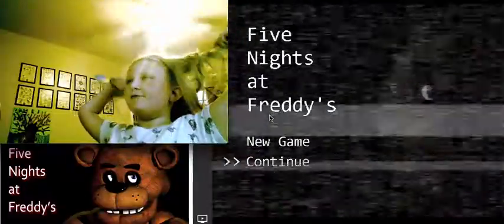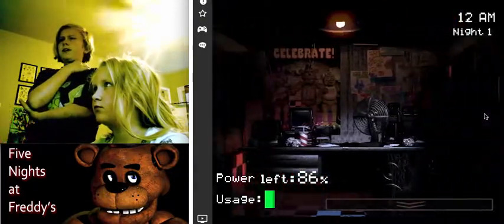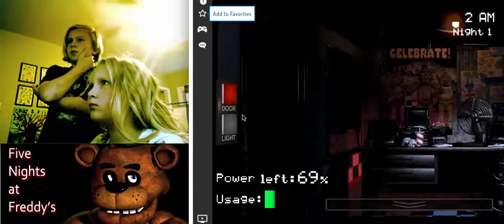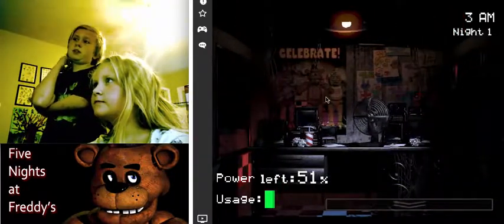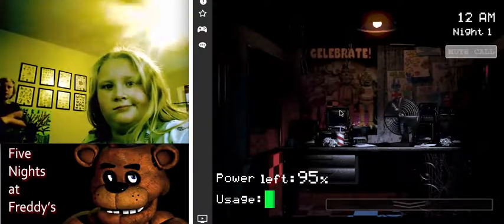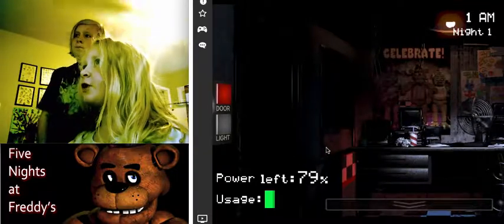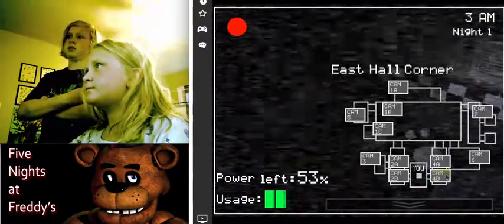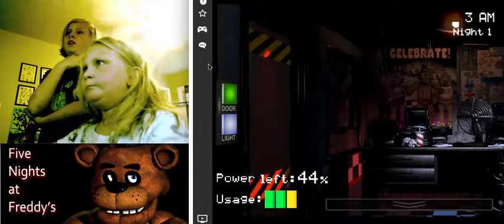megan plays fnaf 1